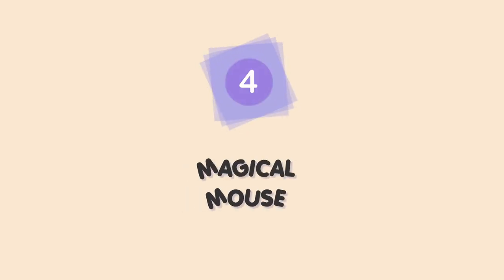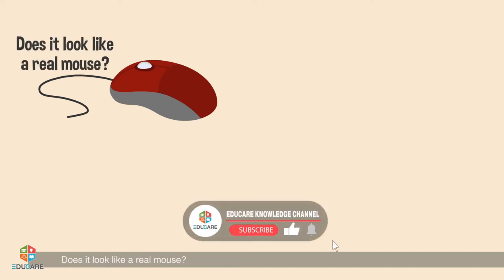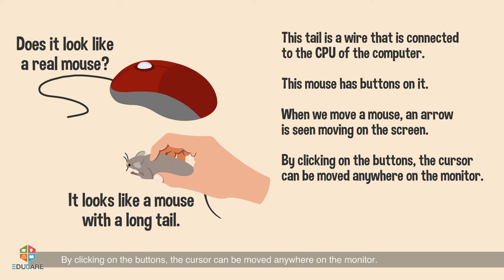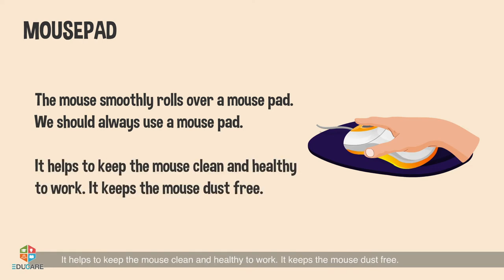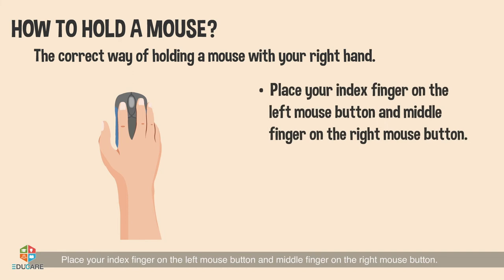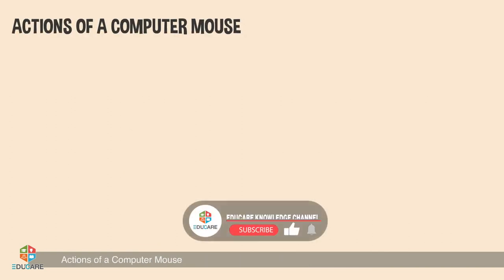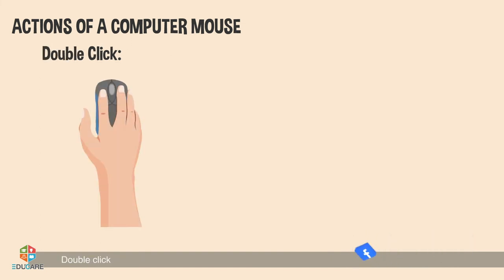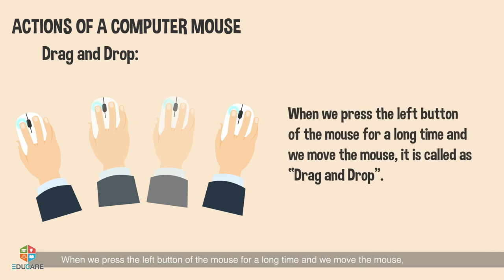Magical Mouse | Chapter 4 | Cyber Hub - 1